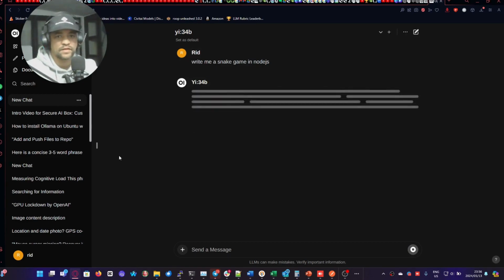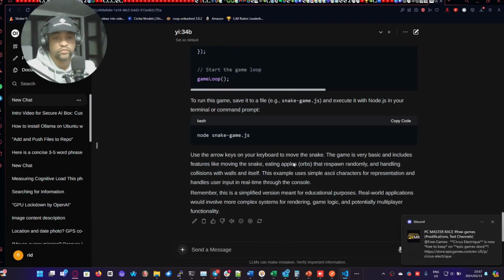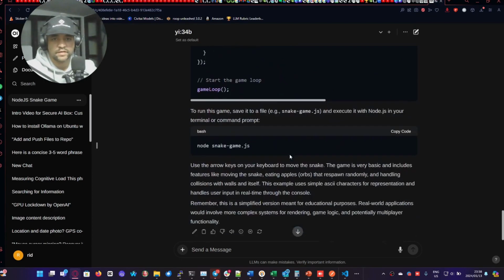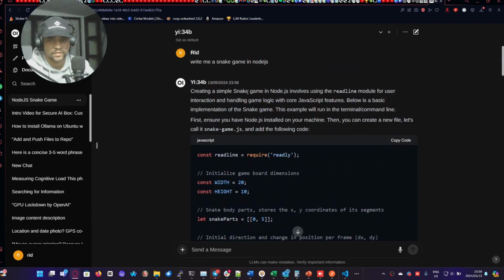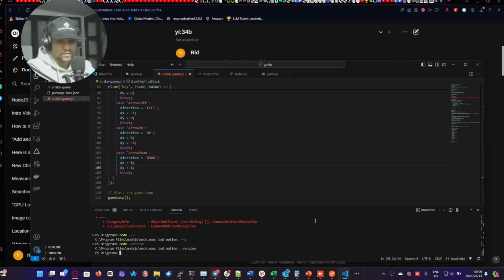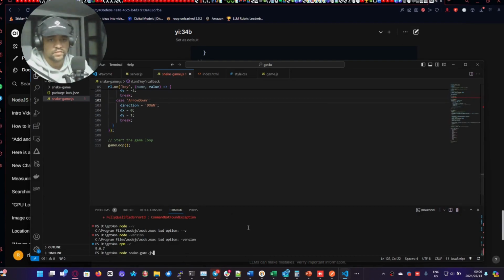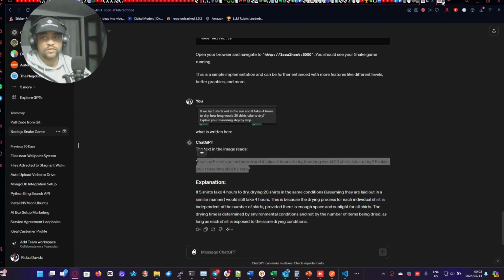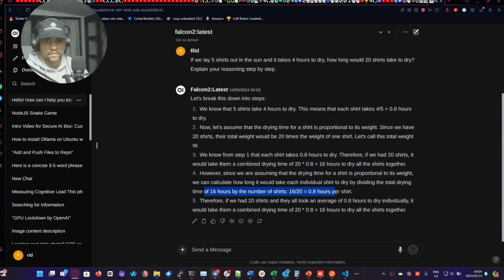yi34b and falcon2 11b tested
Hi All

just tested 2 new opensuorce models thats free to use even on ollama

we test it to write nodejs code and do some logic thinking as well as its visual prowess (its AI sharingan)